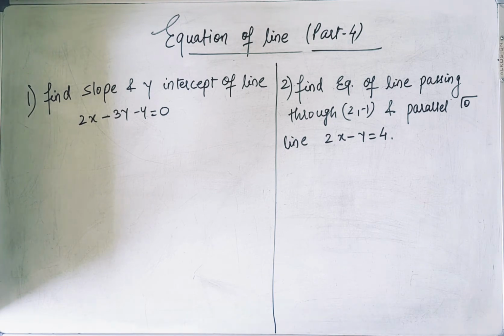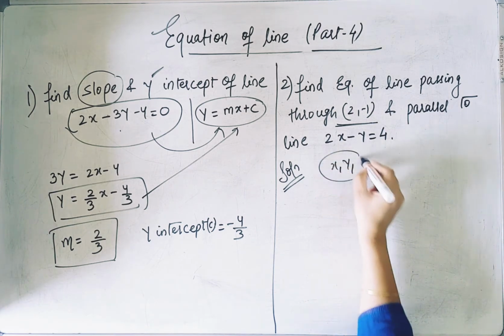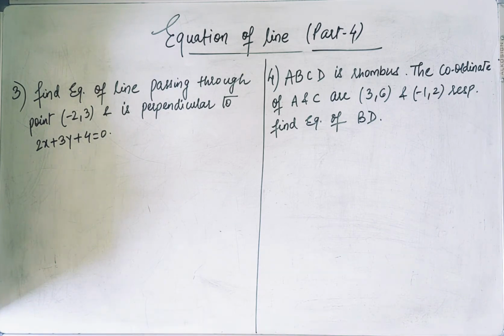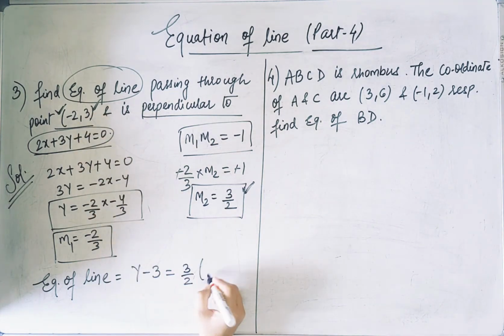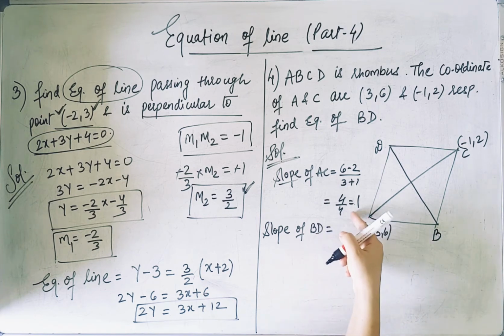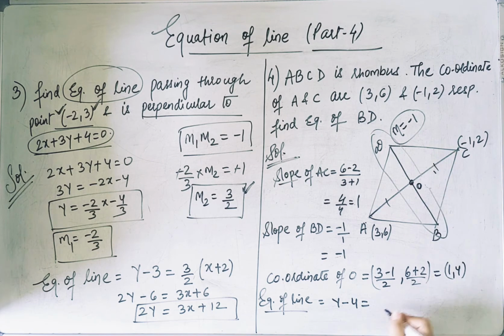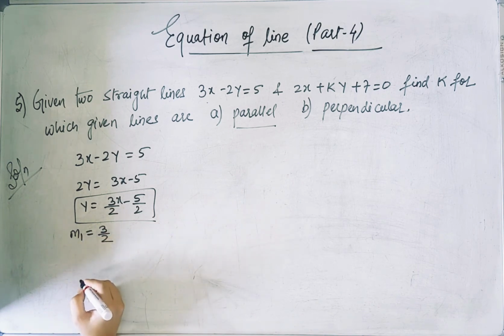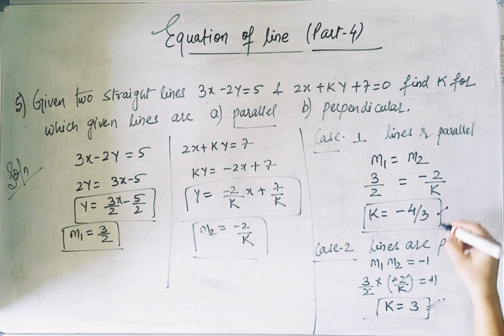Equation of line ICSE Class X Part 4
Equation of line Part 4 Covers
An examples related to the concept taught in Part 1 2 and 3